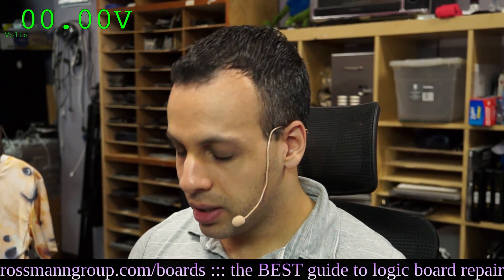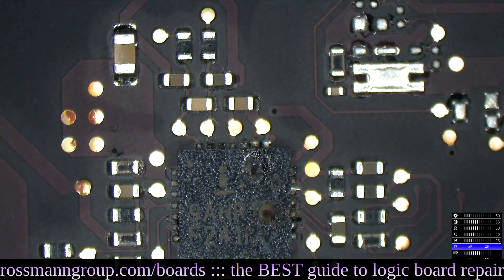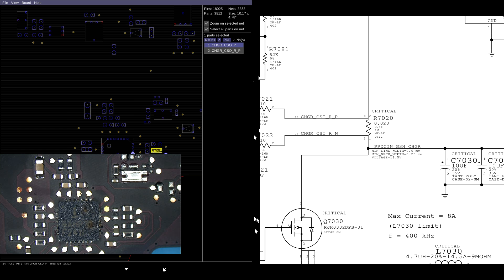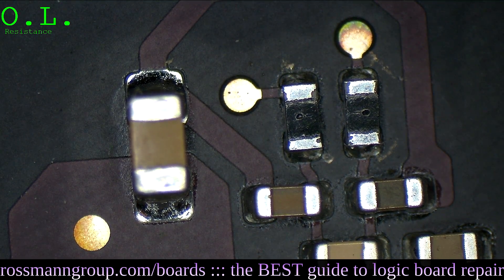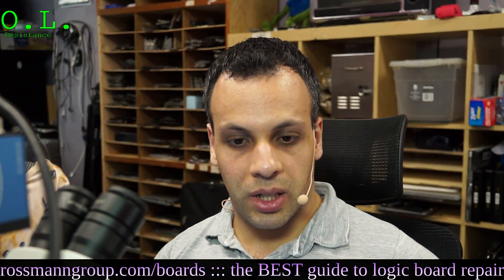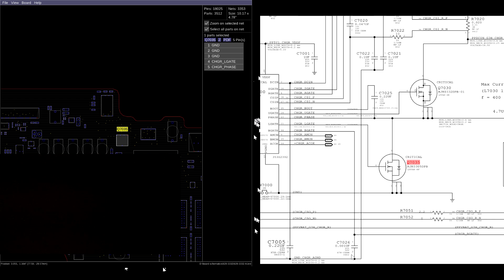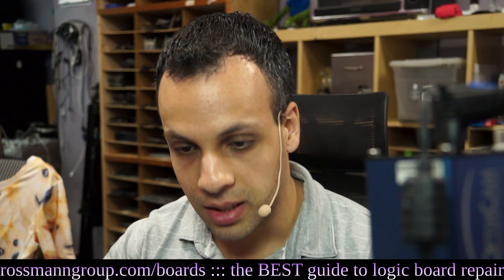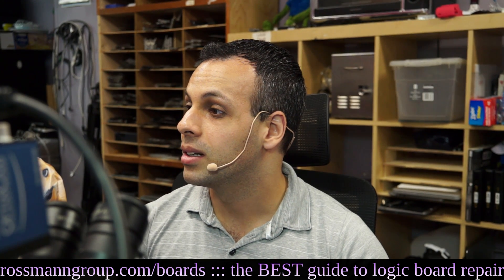Can eBay battery kill a Macbook?